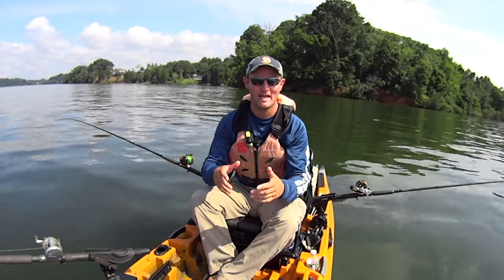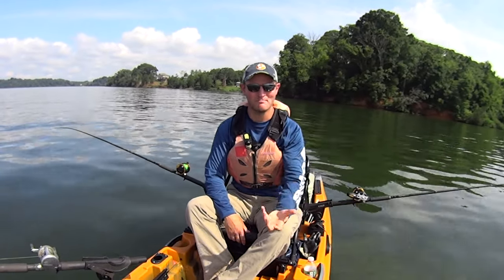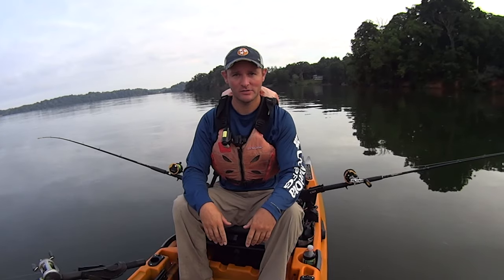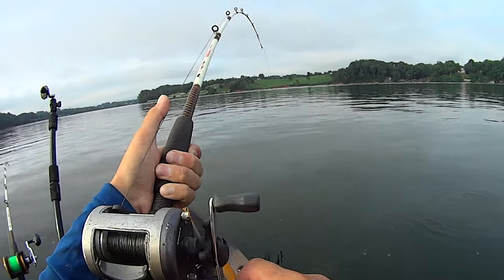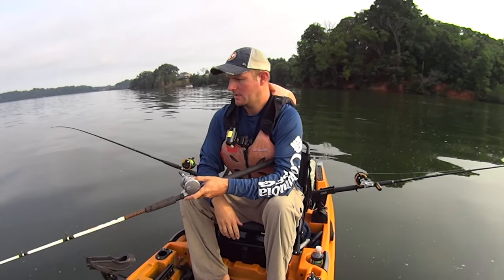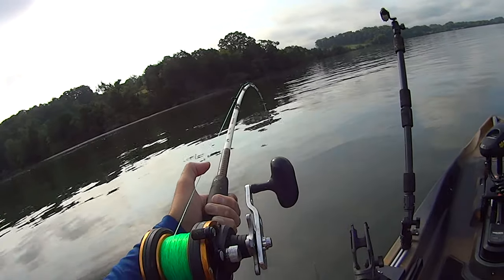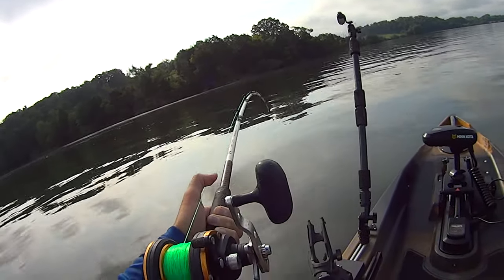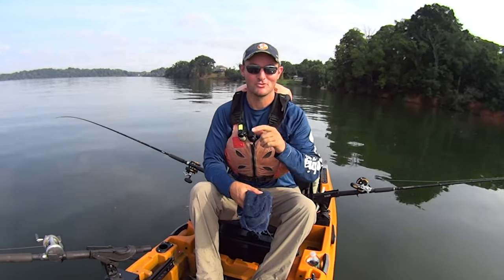Lets Try This Again | Round 2 with the Old Town Sportsman Autopilot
To learn more about the Old Town Sportsman Autopilot,

Ugly Stik 7ft
Academy Rods: Roughneck 7' Heavy Action
Reels Size 35
Line 40lb
Size 10/0 Hooks
8oz Sinkers
Rod Holders
Dragging Sinkers Book